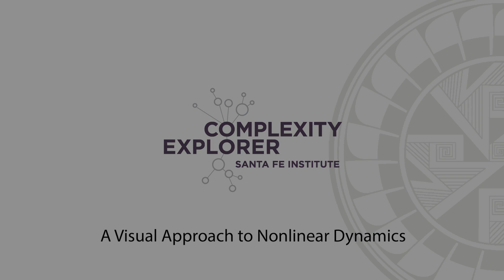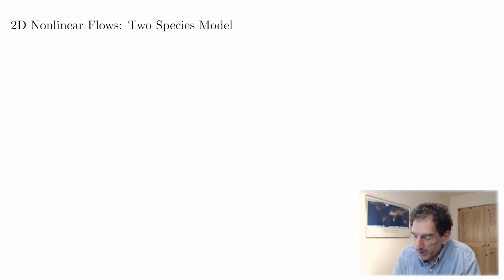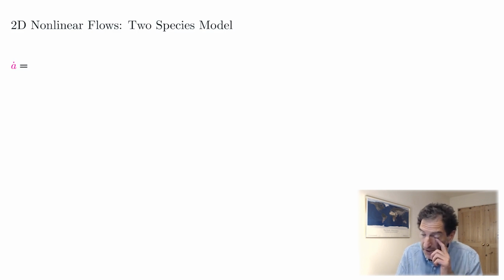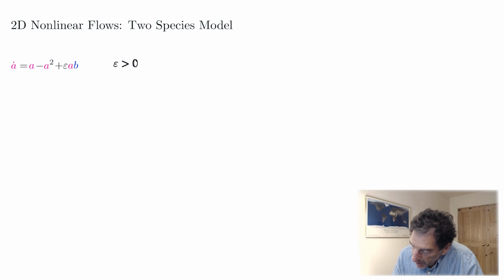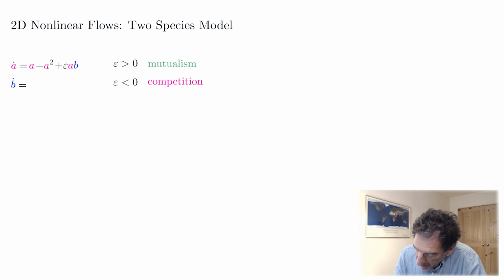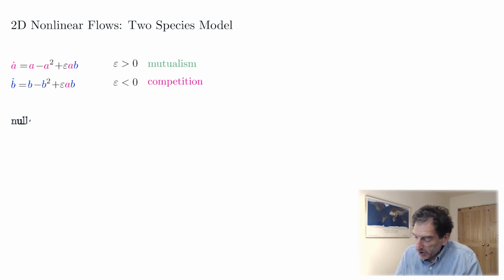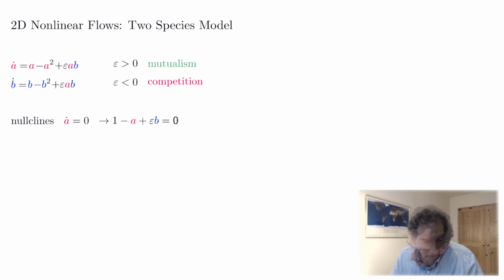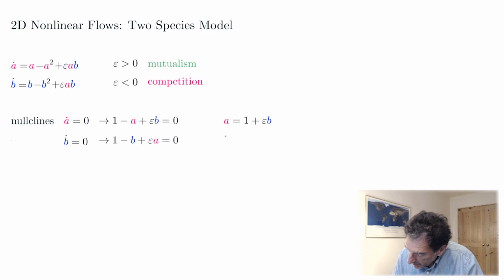A Visual Approach to Nonlinear Dynamics: Unit 2: Competition-Mutualism • Two Interacting Species